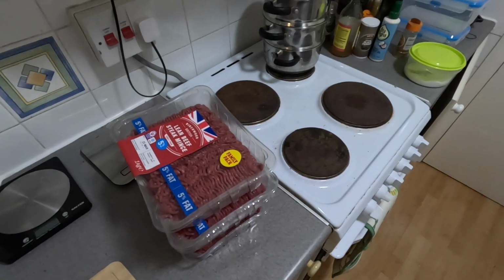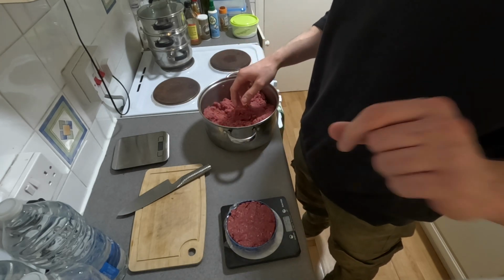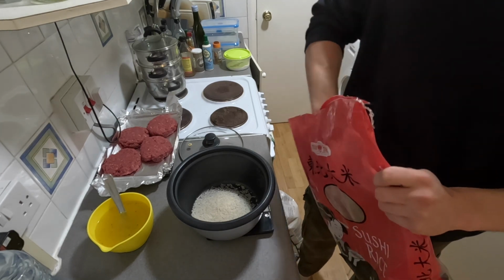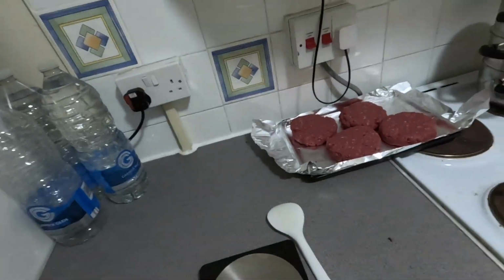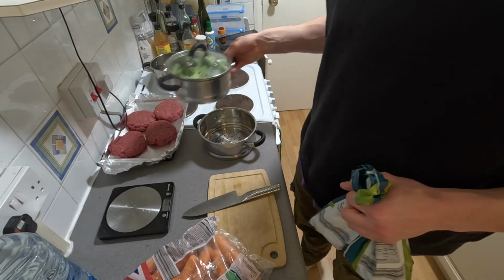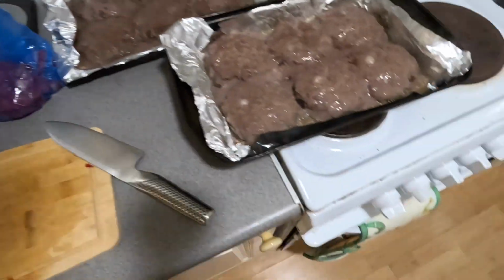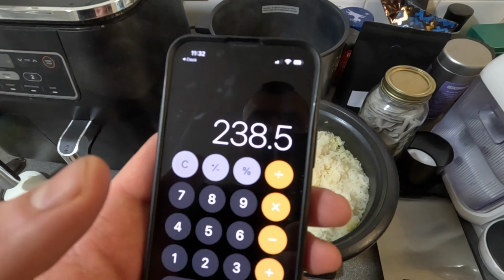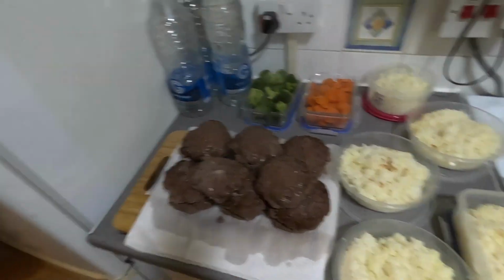1 Week's Food in 1 Hour | Meal Prep For Athletes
Prepping meals for this weeks training!